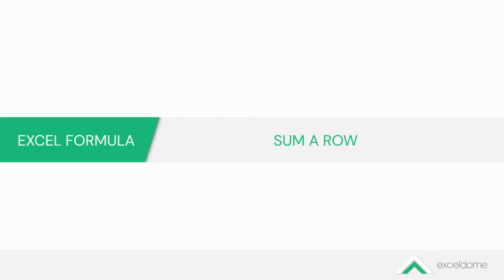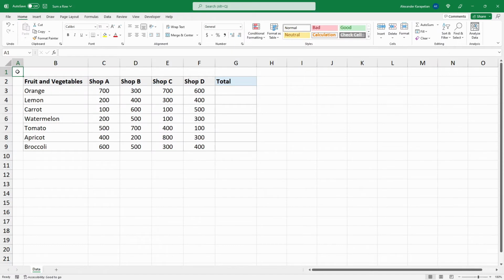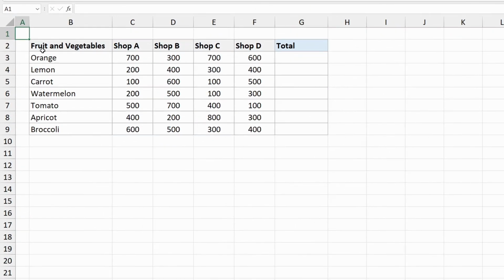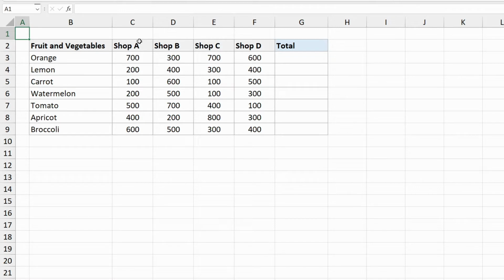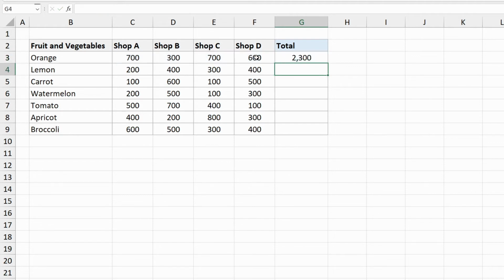How is Sum a Row in Excel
This video explains and provides step by step instructions on how to sum a row in Excel, using an Excel formula.

Timestamp:
00:00 How to Sum a Row
00:05 Example
00:25 Excel Formula – using Sum Function
01:26 Wrap Up